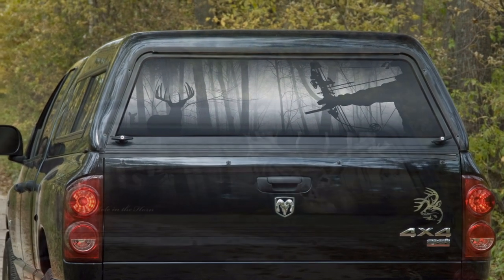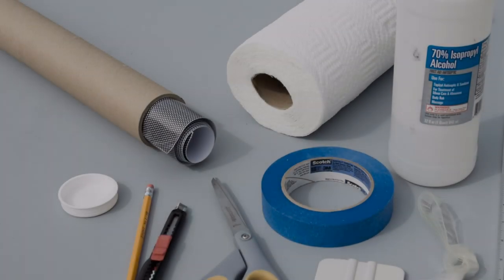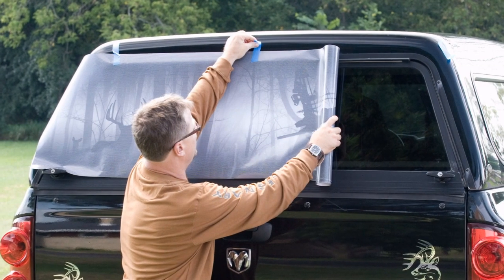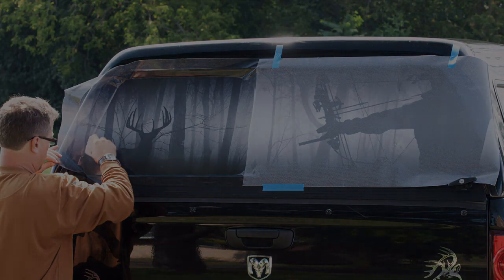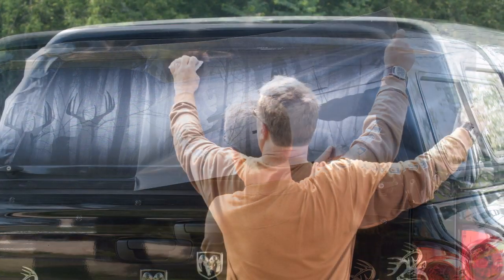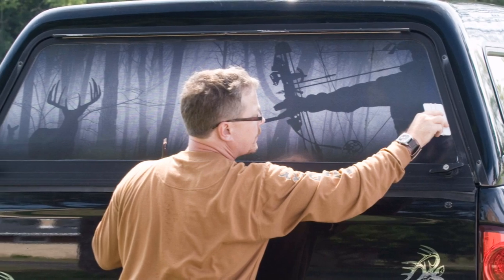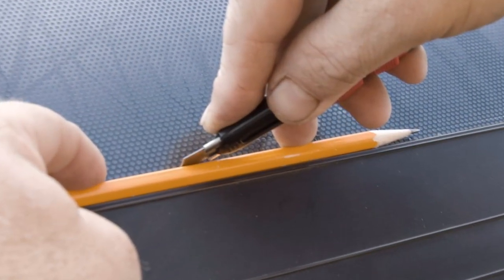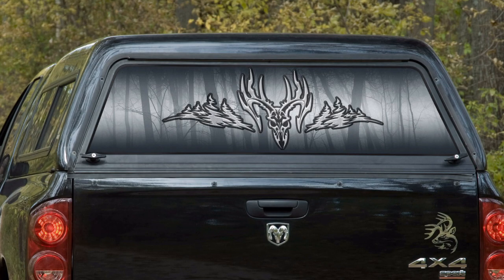Legendary Whitetails Window Tint Installation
Every Hunting Vehicle needs a little flair, and a Legendary Whitetails Window Tint can do just the trick! Try our professional grade, weather-proof exterior Truck Decals and Window Tints that are UV/fade resistant and built last. Your ride just isn’t complete without an exciting, premium quality Truck Window Graphic or Tint! Backed by our 100% Satisfaction Guarantee!